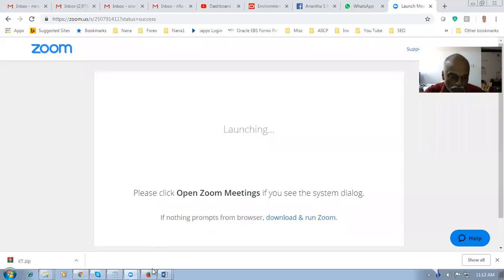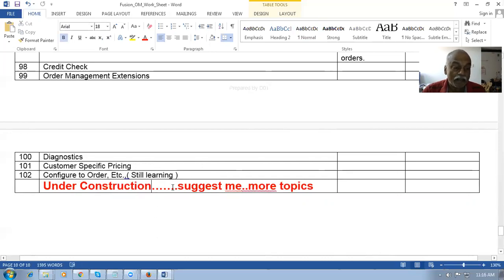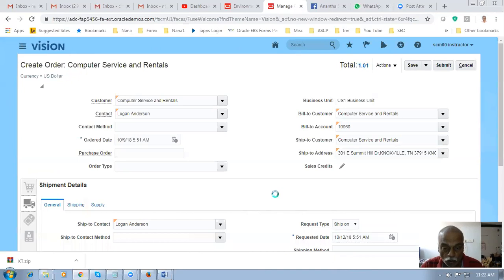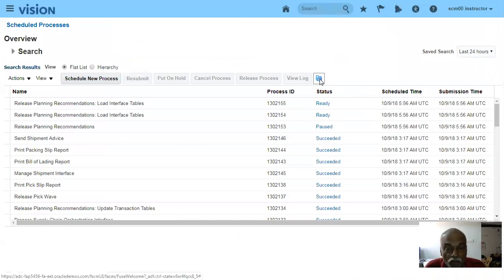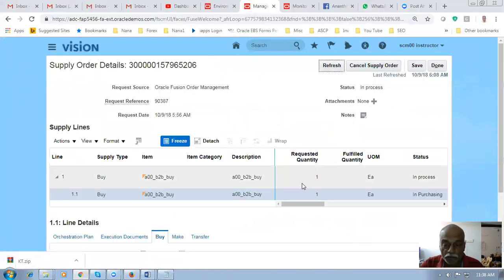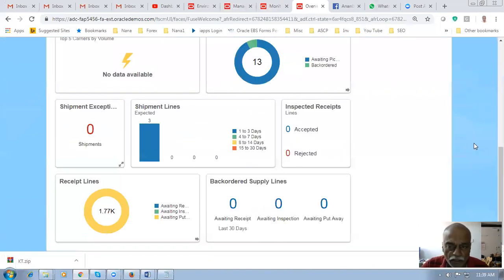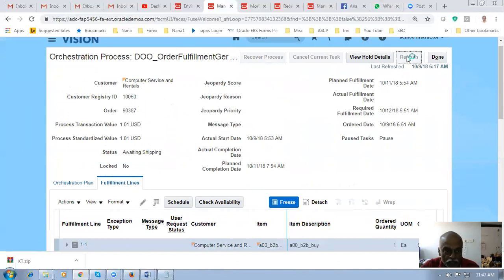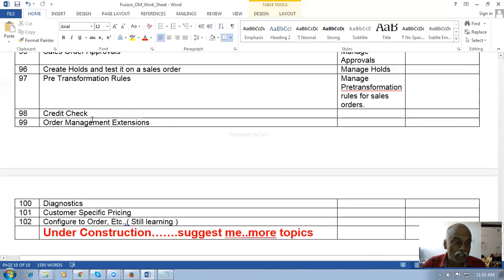2nd Demo for Fusion Order Management Training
Oracle Supply Chain Management Training - I will mentor you if struck...During Practice  oraclenana.com 2nd Demo for Fusion Order Management Training

Nana
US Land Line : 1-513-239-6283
Skype :  apps.nana